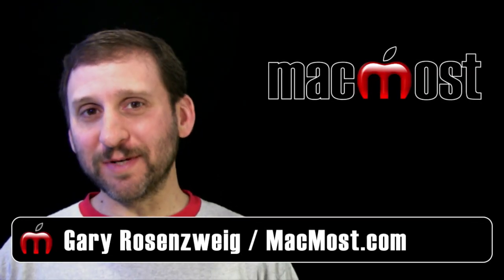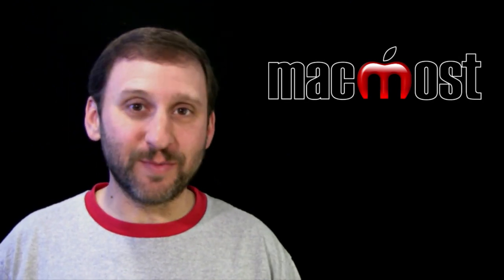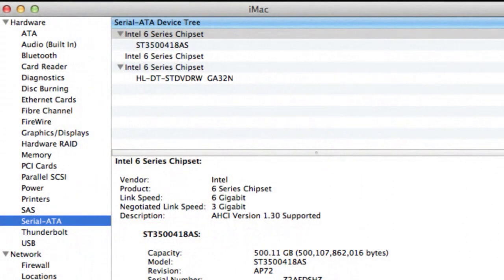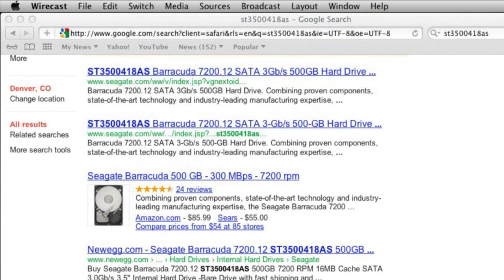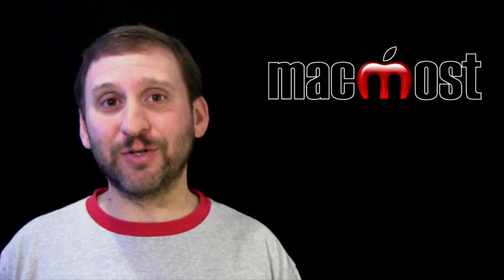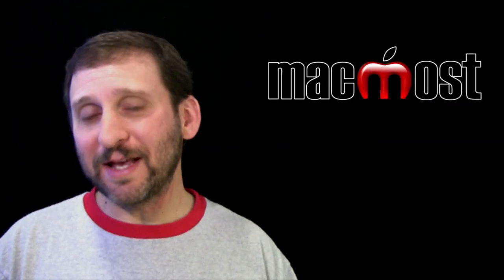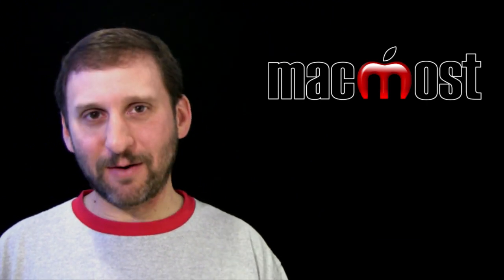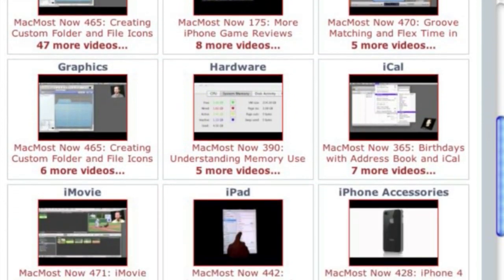List Of Things Every Mac User Should Do (MacMost Now 700)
There are many things you should be doing with your Mac. But one is the most important of all: backing up. Any computer can have a hard drive failure, suffer from a user mistake or simply be stolen. Backing up is the most important thing that every Mac user should do.